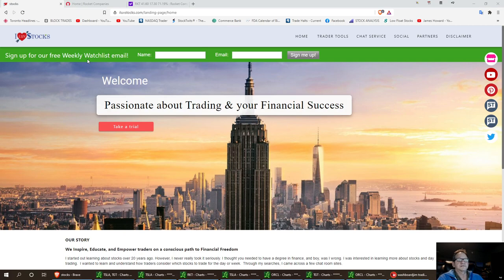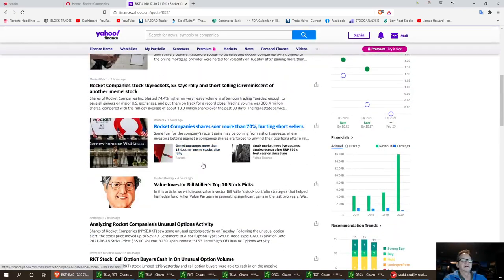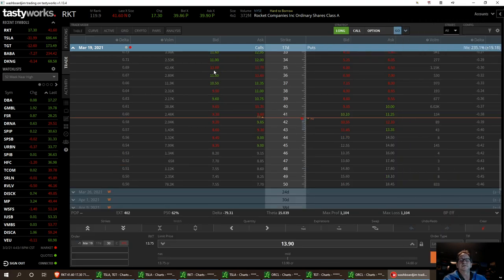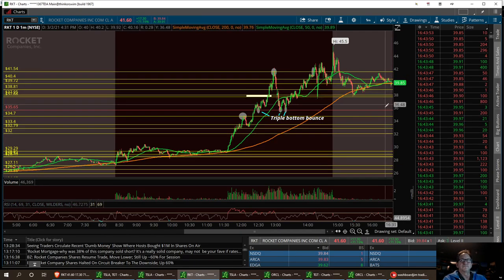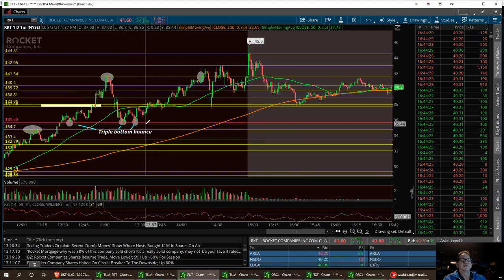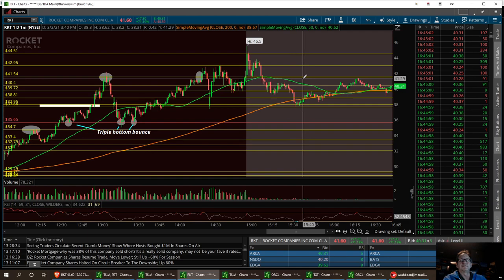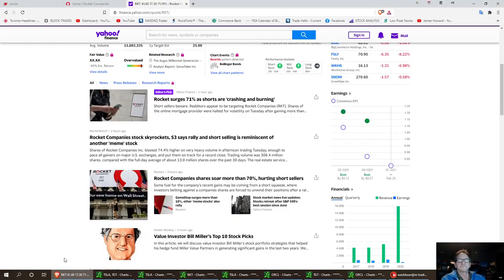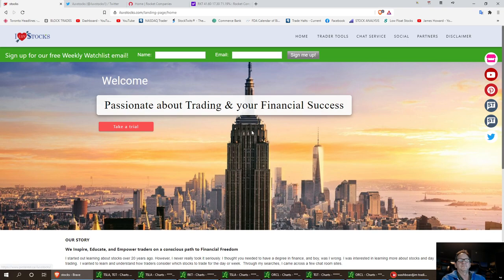Technical Analysis with Washboardjim Bullish on RKT